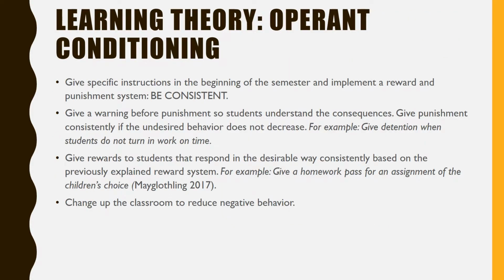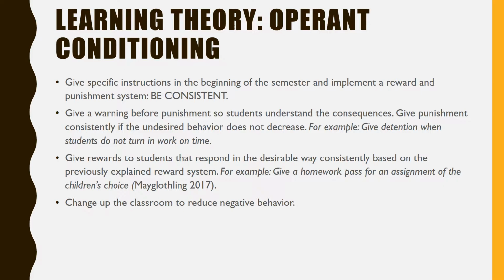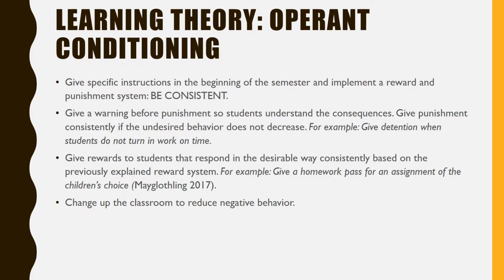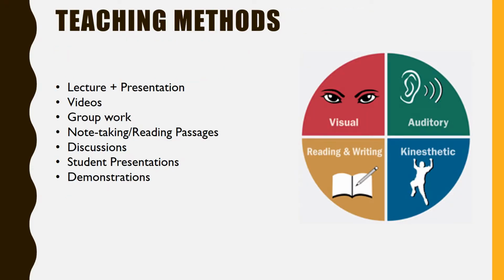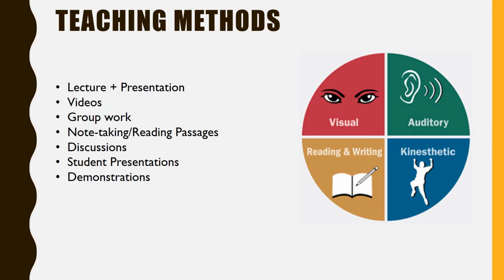TIP 3: Technology in my Classroom